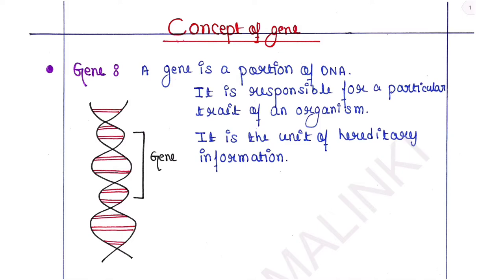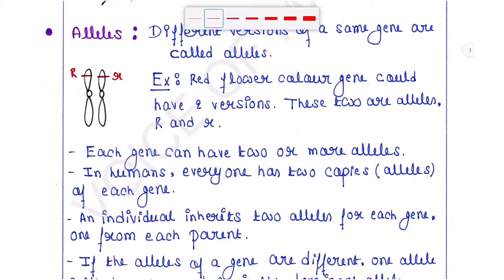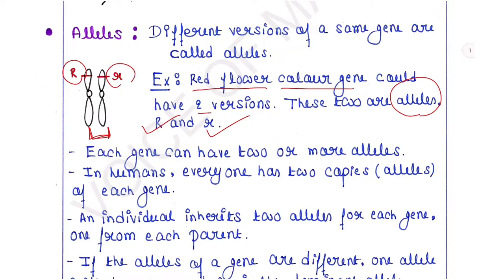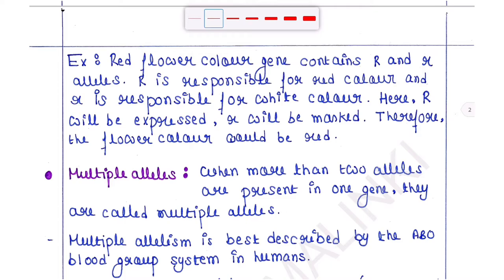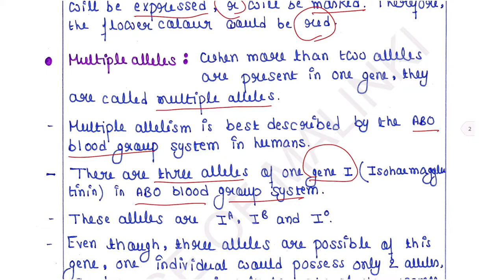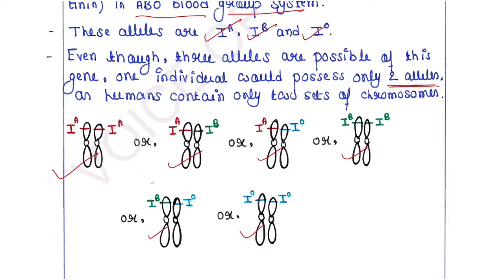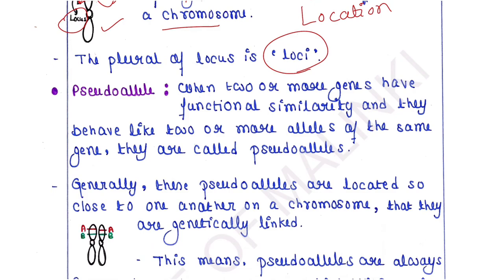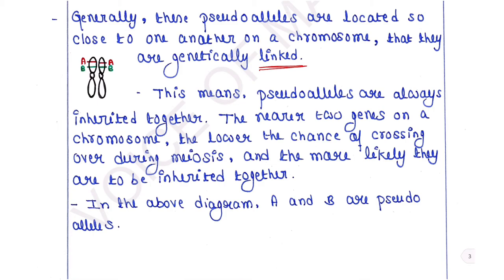Gene | Allele | Multiple allele | Pseudo-allele | Locus | Concept of gene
Genetics lecture 2. Concept of gene

Restriction digestion
Ligation
Transformation
Learn primer designing (INR 499/-)